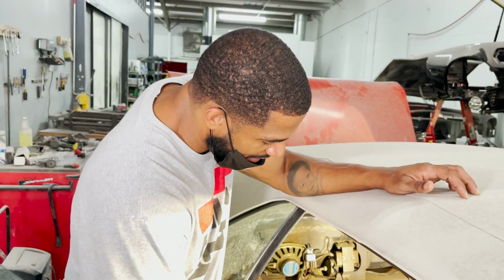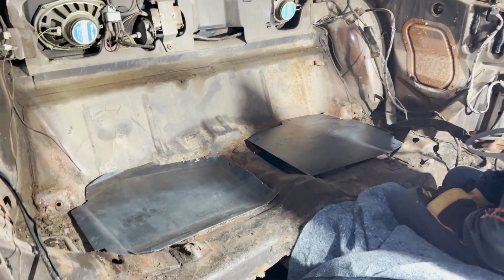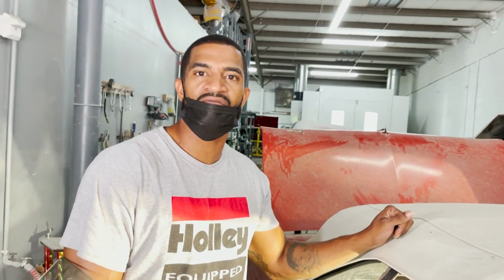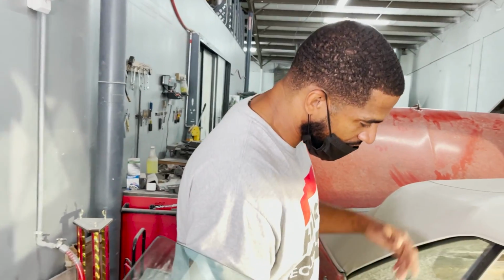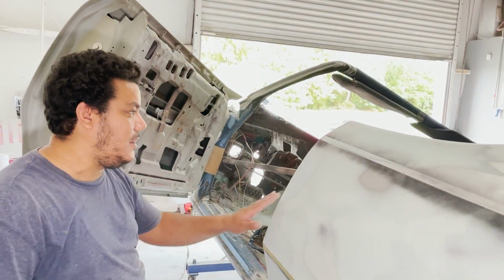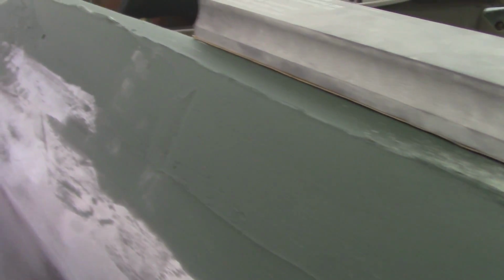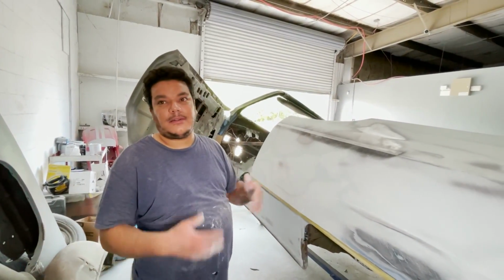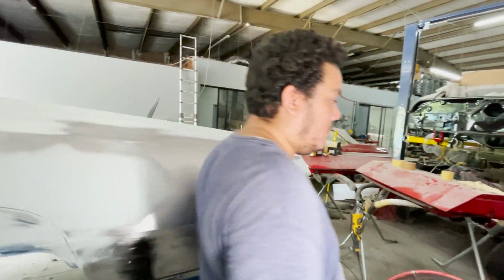Shop Upodate 07 - 73 Donk chevy Rust Repair and Body Work -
’73 DOUBLE DONK VERT RESTORATIONS - welcome back to VTSV Auto, Mr. Rich cuts the rust out of the new ’73 chevy caprice donk, and Raed continues the body work on TY’s car getting it closer and closer to dropping in the 2000+ horse power engine and becomes a Donk Drag Racing Legend. Don’t miss the updates as we build these restorations, along with many others currently in the works right now!

:: AUTHORIZED AUTO DEALER ::